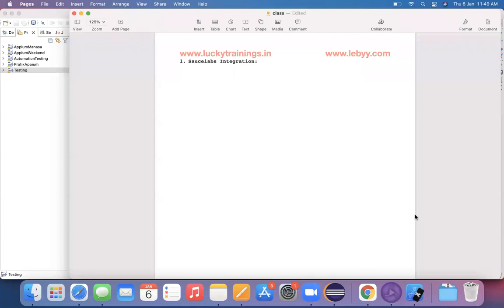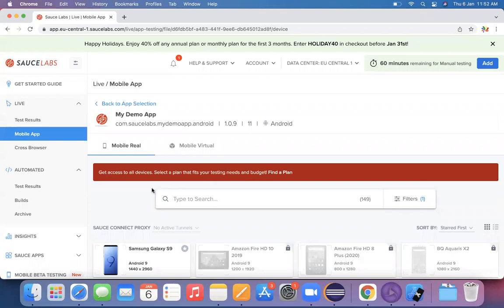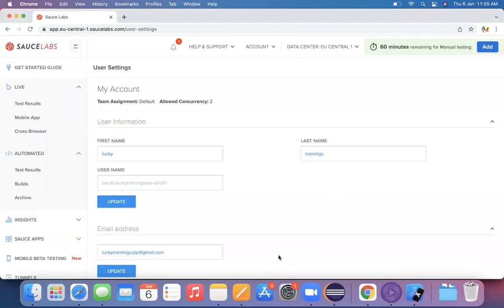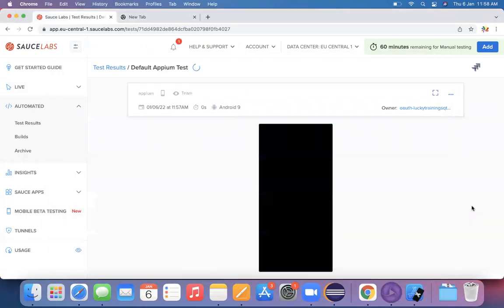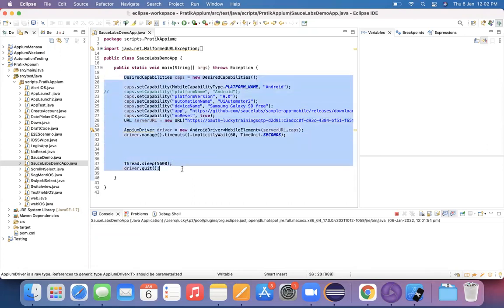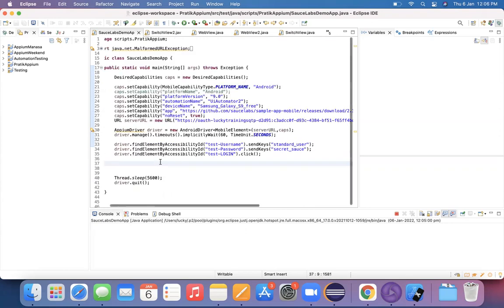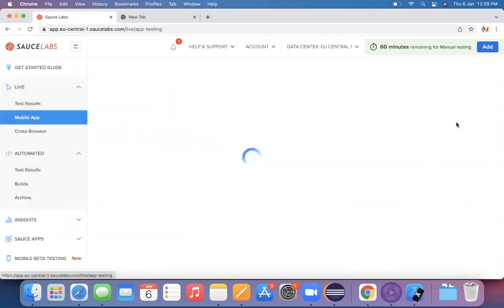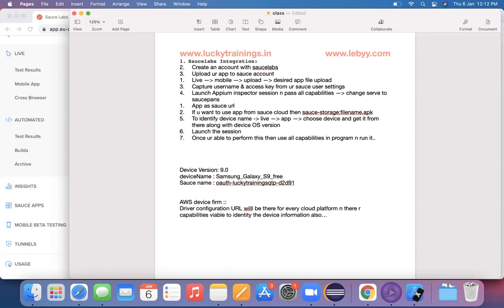SauceLabs integration || How to run Appium Script in SauceLabs|| Appium tutorial for Beginners